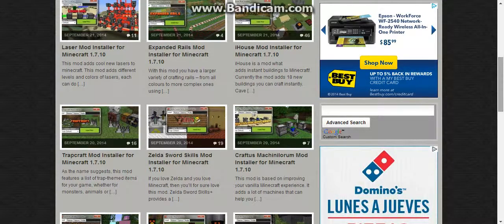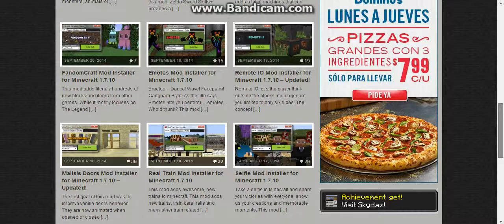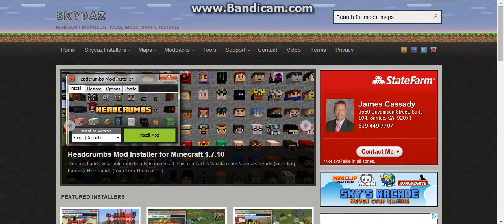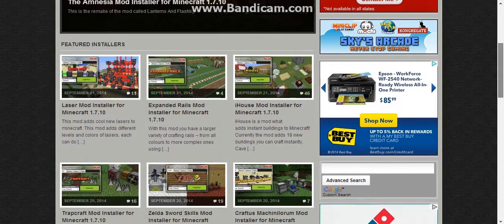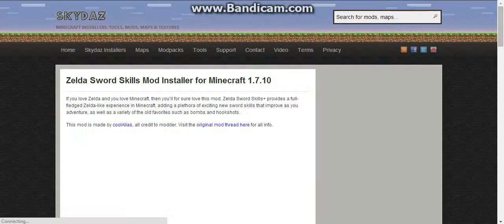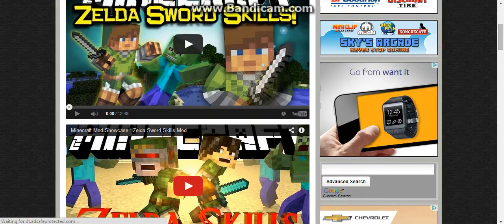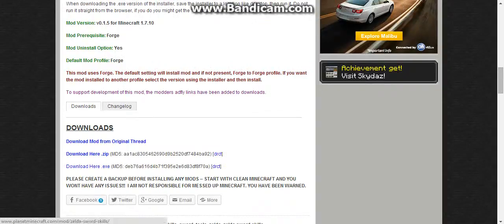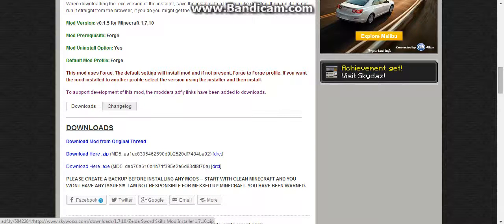How To Install Minecraft Mods